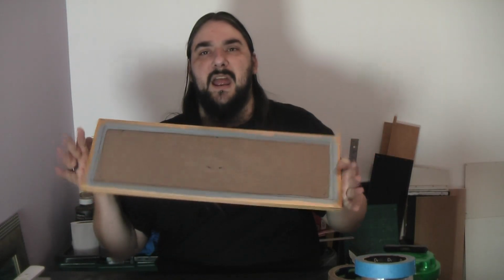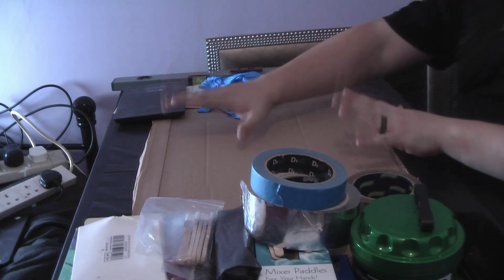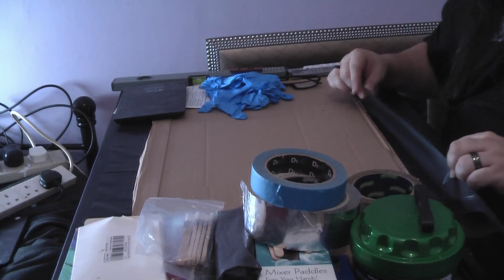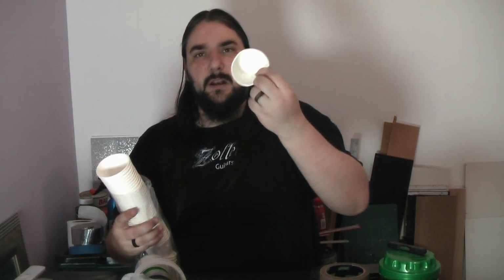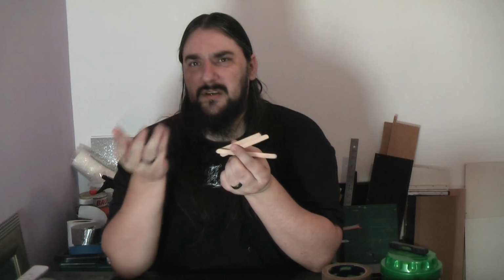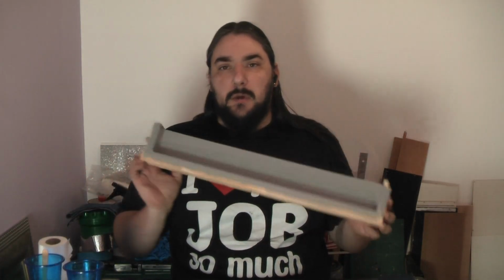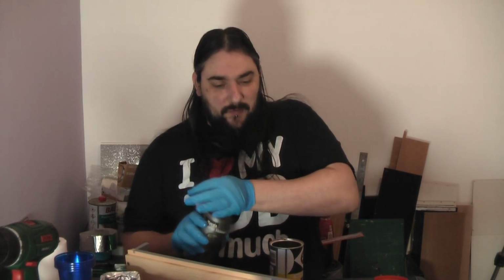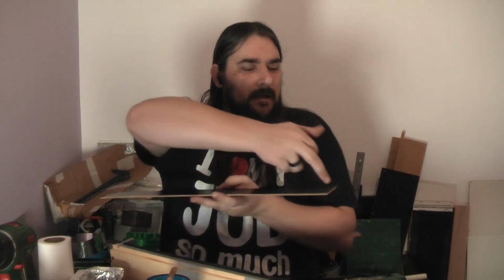How to Make a Resin / Fabric / Micarta Fretboard Part 2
Hi everyone and welcome to Goth Rider Creations.

Today we continue the tutorial series on how to make your own fretboards using fabric and resin.

Additional music from YouTube Music.